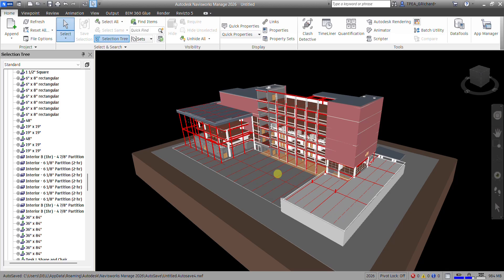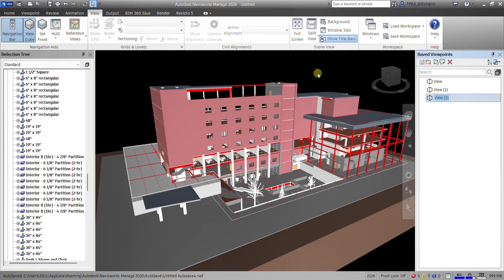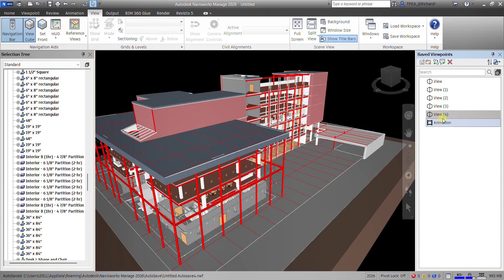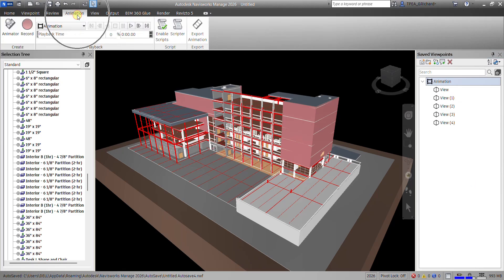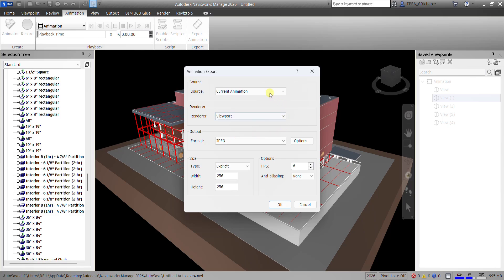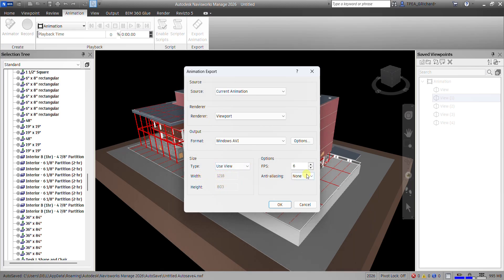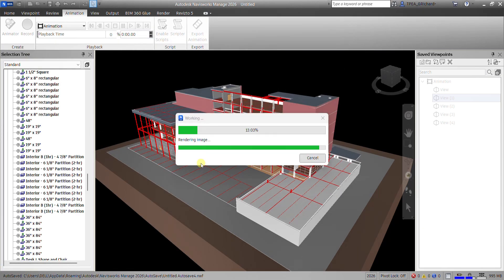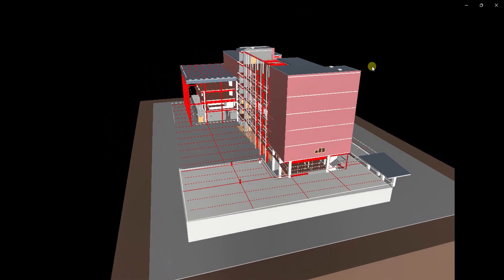NAVISWORKS MANAGE 2026: LESSON 6 - VIEWPOINTS ANIMATION